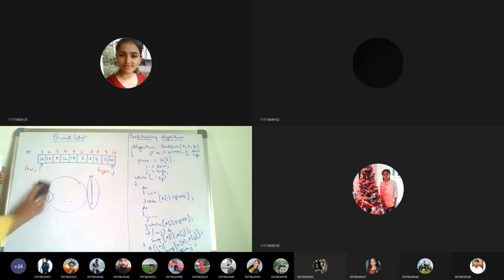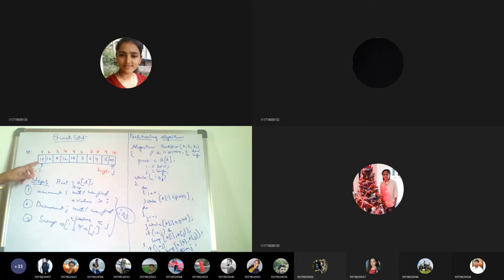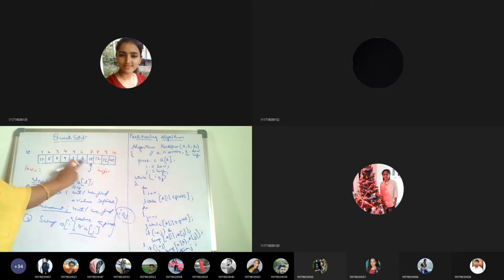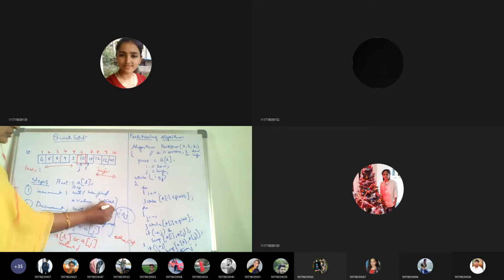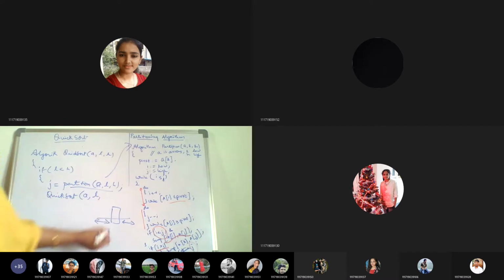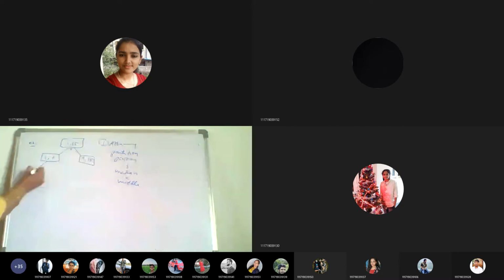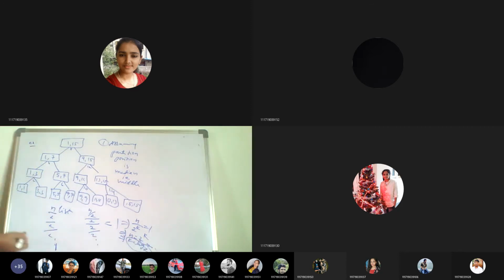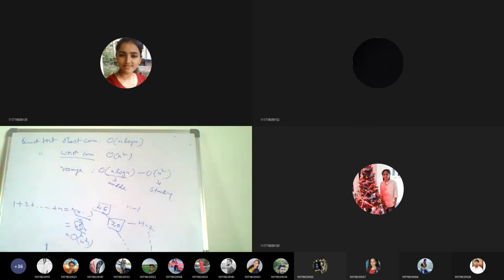Quick Sort Algorithm and Analysis